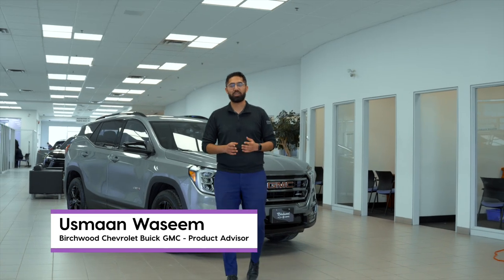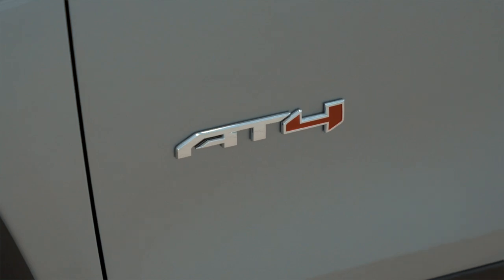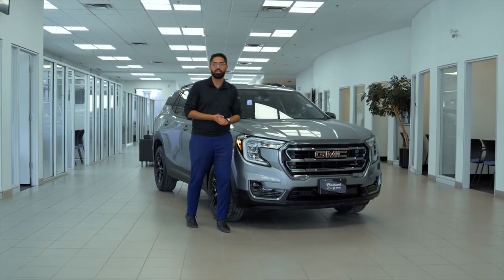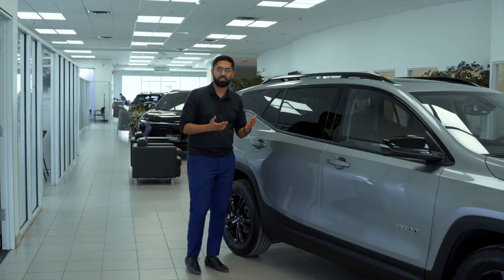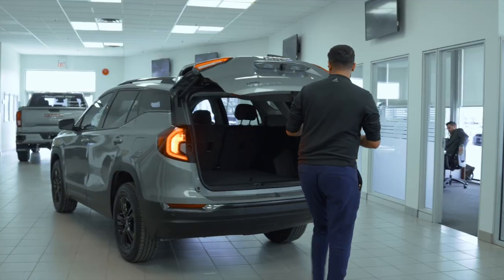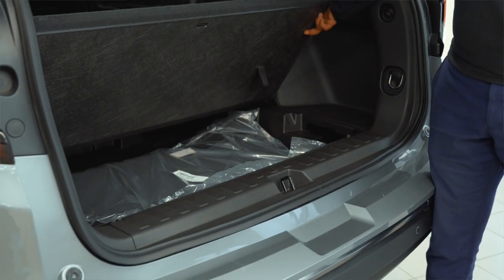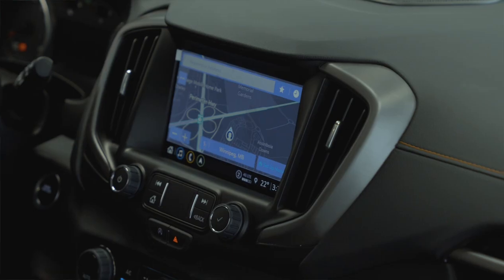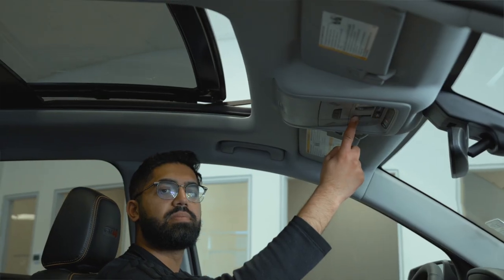Vehicle Spotlight - 2024 GMC Terrain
The 2024 GMC Terrain is the perfect off-road family SUV ⛰️
Usmaan at Birchwood Chevrolet Buick GMC gives you a tour of this versatile SUV, highlighting its 1.5L 4-cylinder engine, storage space, and comfort.